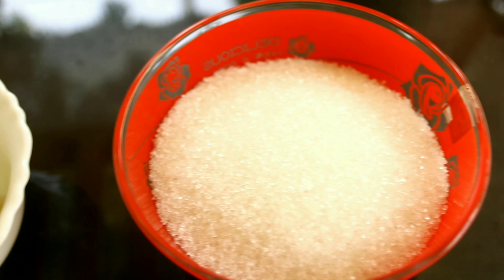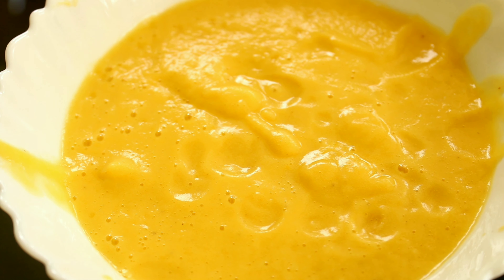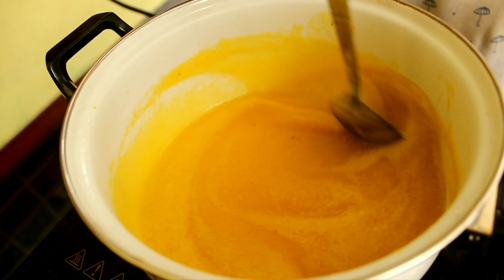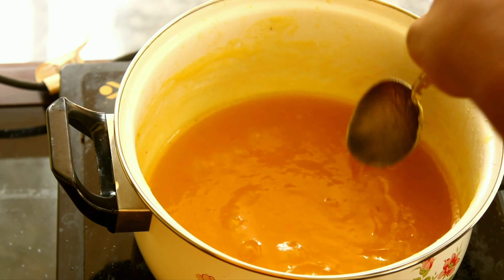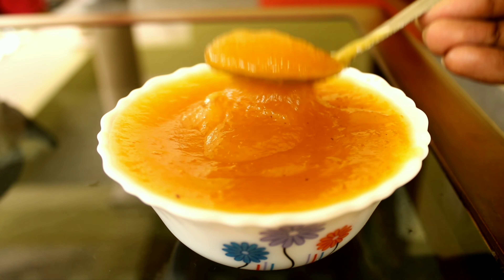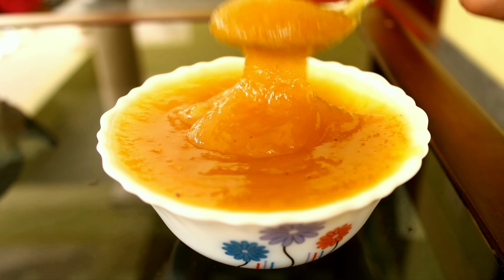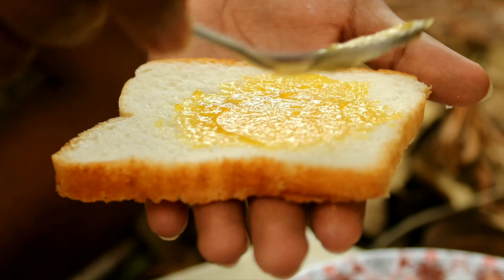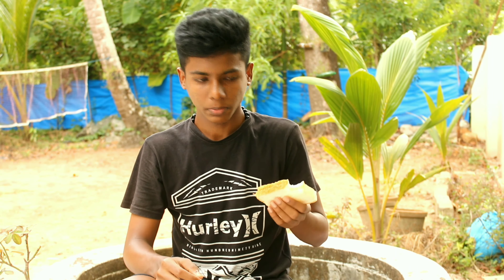How To Make PINEAPPLE JAM At Home|CHEF'S KITCHEN|പൈനാപ്പിൾ ജാം വീട്ടിൽ തന്നെ ഉണ്ടാക്കിയാലോ.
How to make pinapple jam at home in malayalam.